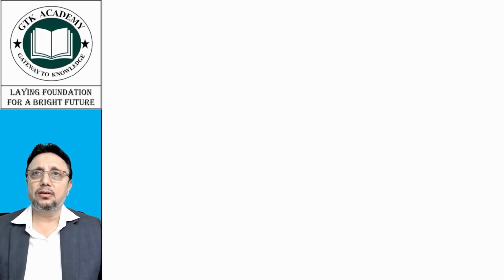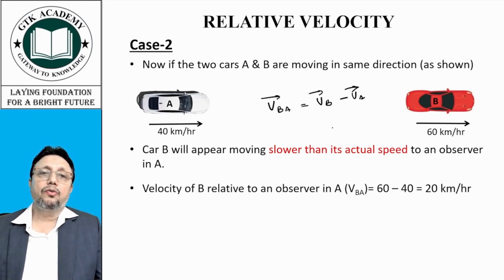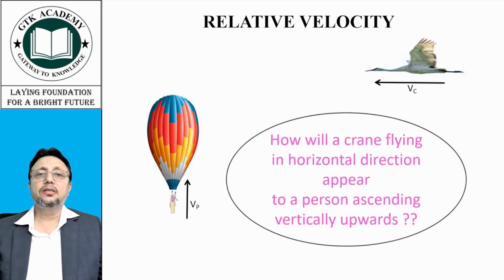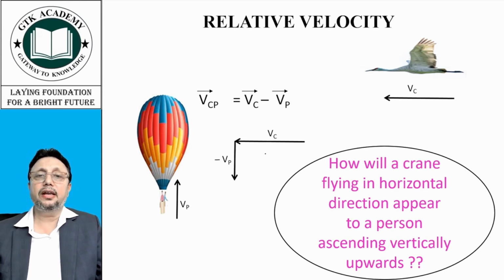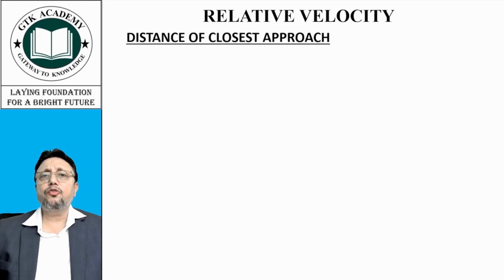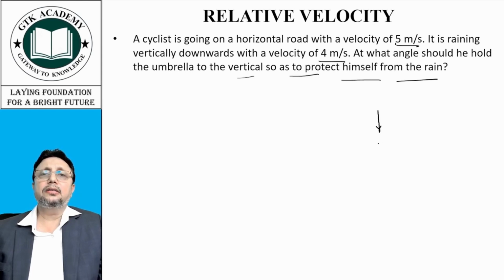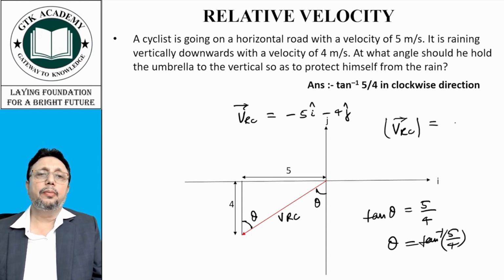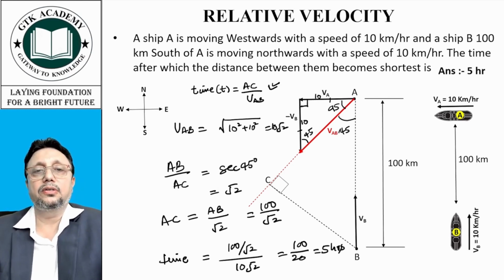Relative Velocity (English)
Dive into the fascinating world of relative velocity and shortest distance in this video. Explore how different frames of reference impact perceived speed and direction, and unravel how to calculate the shortest path between moving objects. Insightful examples make complex concepts clear, offering a deeper understanding of dynamic motion.